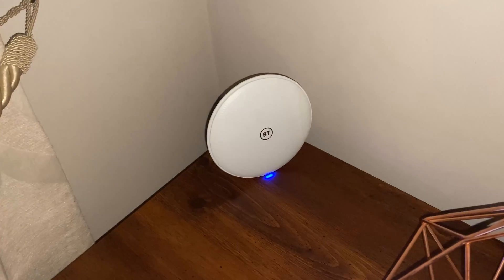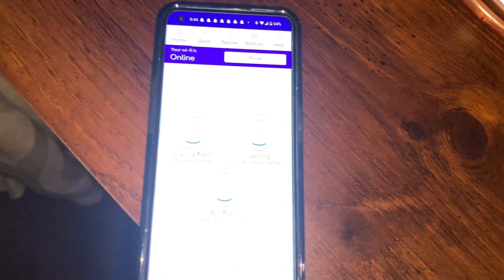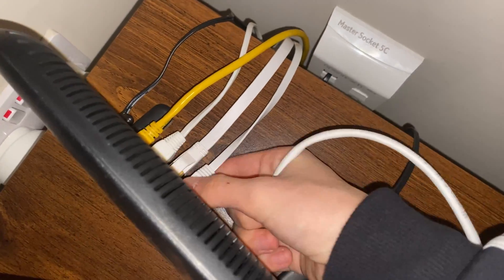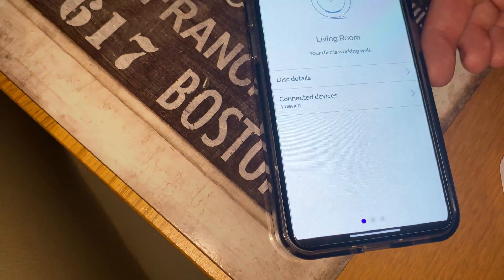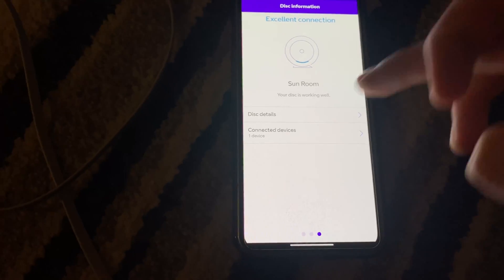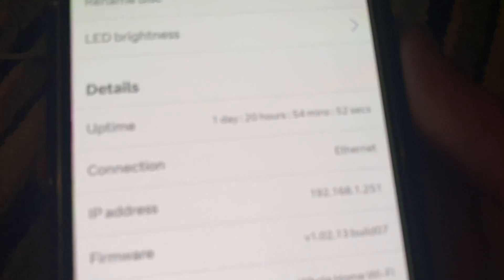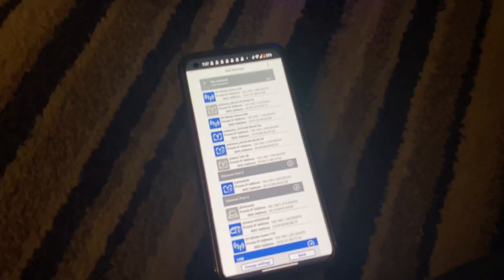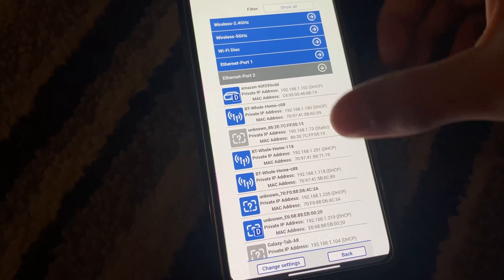Using Ethernet on BT WiFi Mesh Discs as wired backhaul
Timestamps:
00:00 - 02:00 Intro & video explanation
02:00 - 03:03 2nd disc on ethernet
03:03 - 05:15 3rd Disc on powerline adapters
05:15 - 08:03 Outro